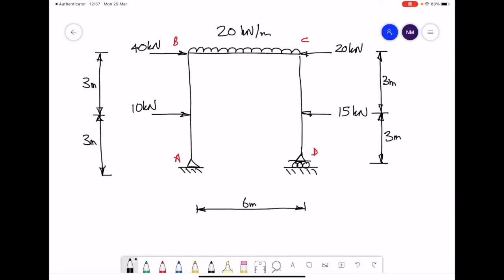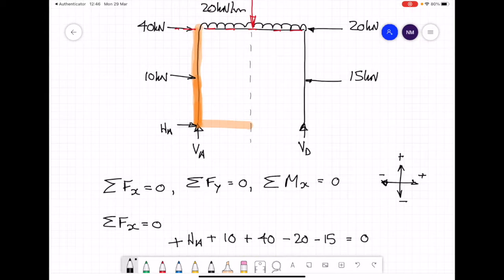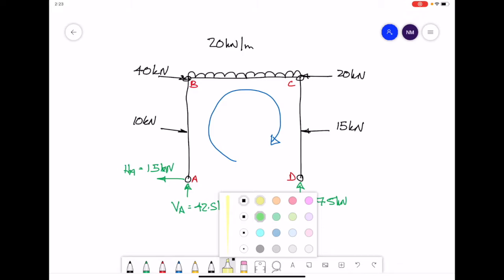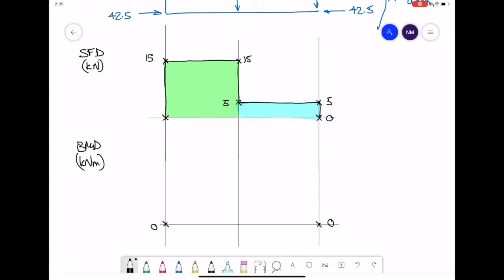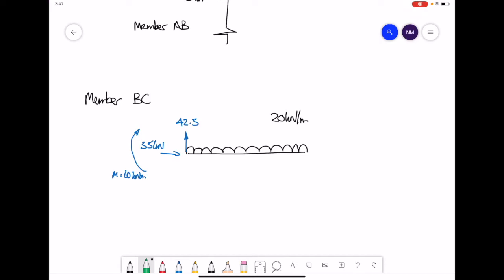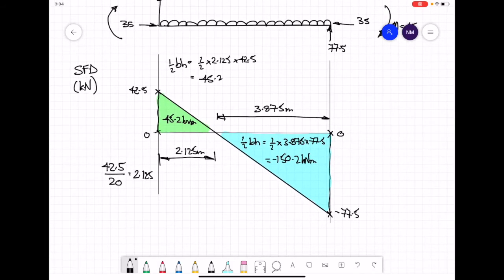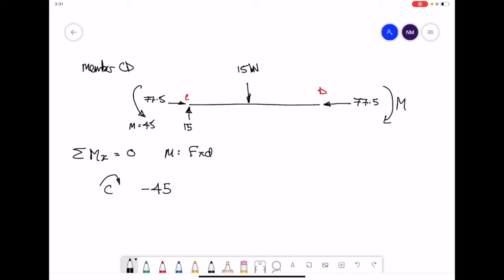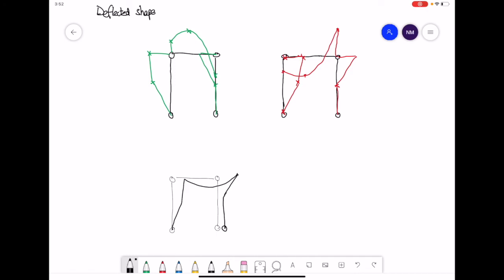Frame Analysis - Shear Force and Bending Moment Diagrams - Example 3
The video covers calculating the reaction forces and then drawing the shear force and bending moment diagrams for a 3 sided frame.